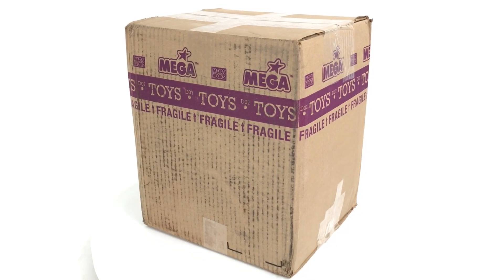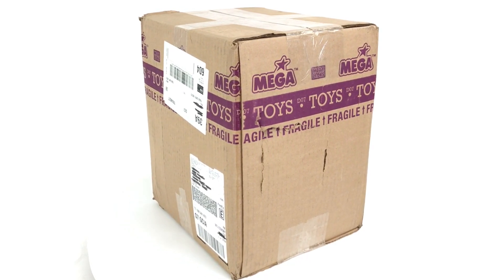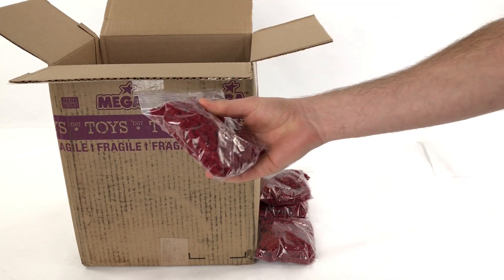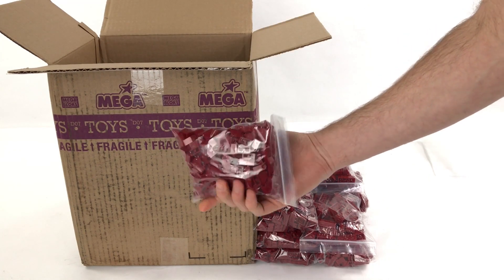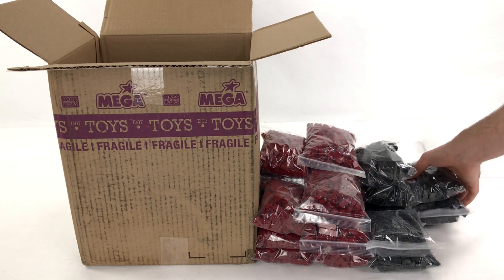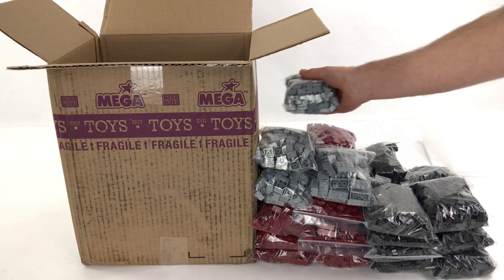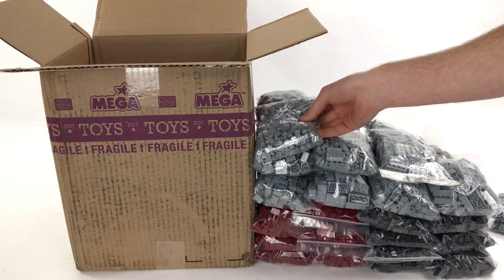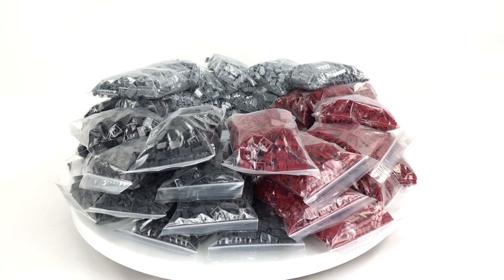Halo Banished Parts delivery from Mega Construx!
Mega Construx have sent me a box of parts to aid in future build projects. Very excited and honoured to receive parts in bulk for the first time.
A big thankyou to the team at Mega for supporting my builds.

Brick Man